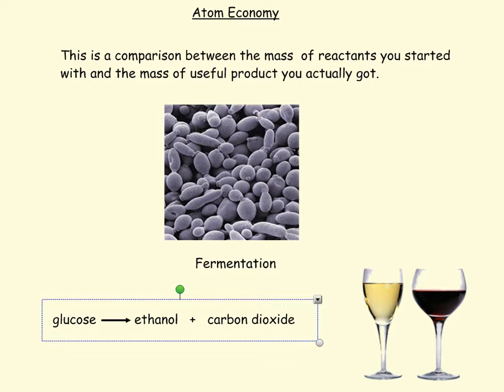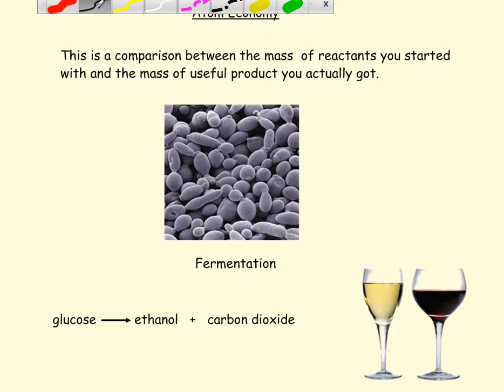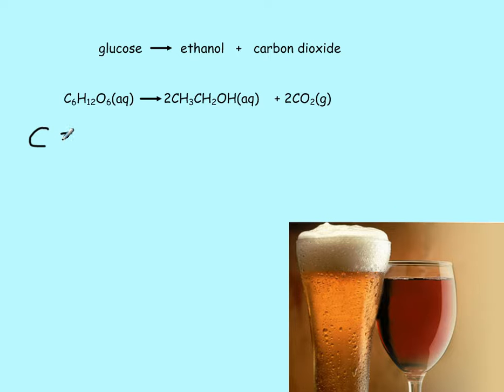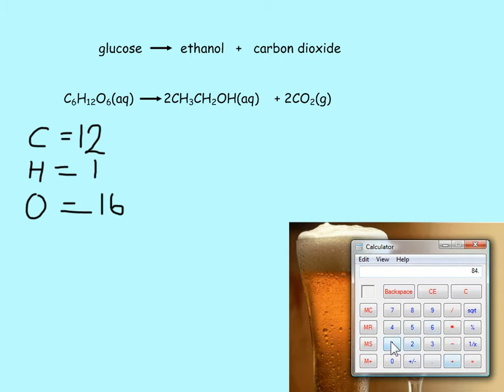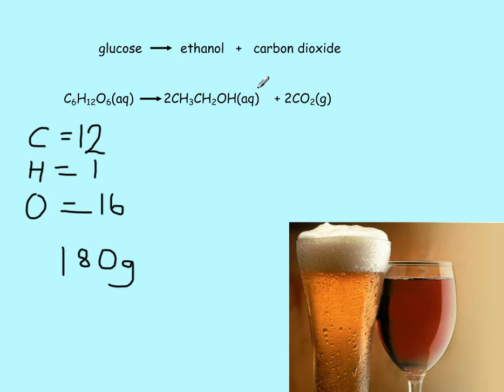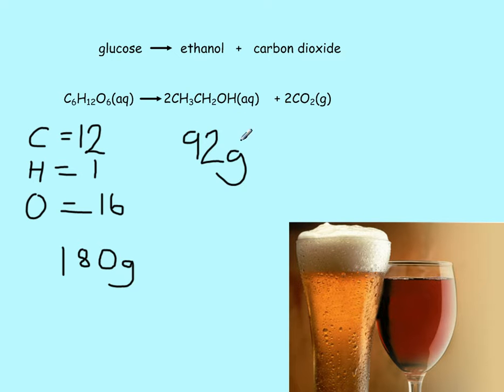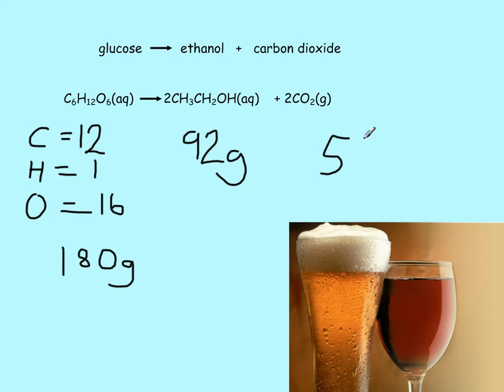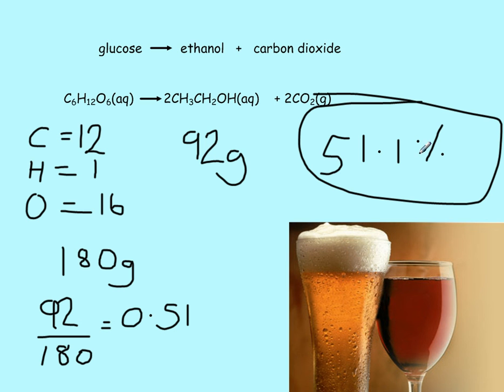Matravers science revision atom economy (17C ) By Miss Denham